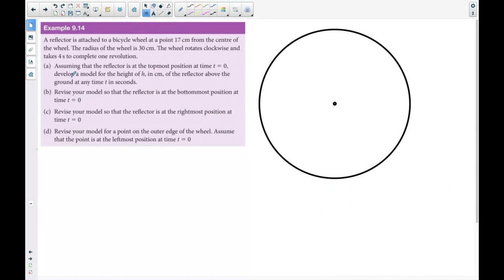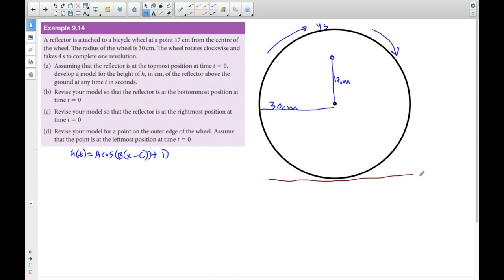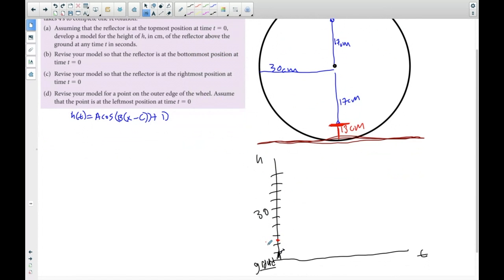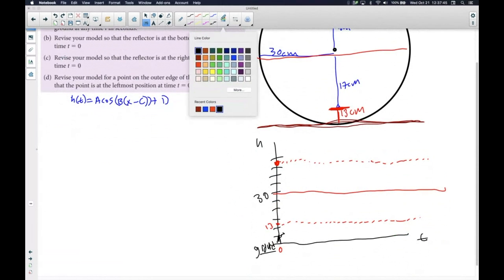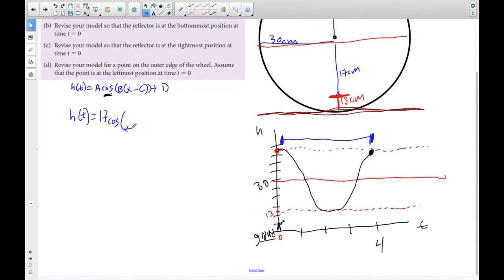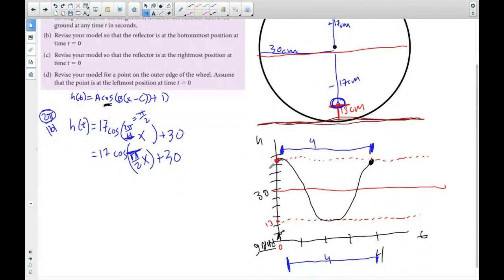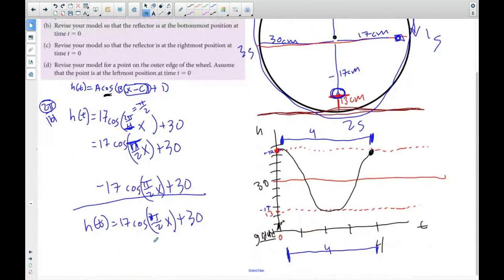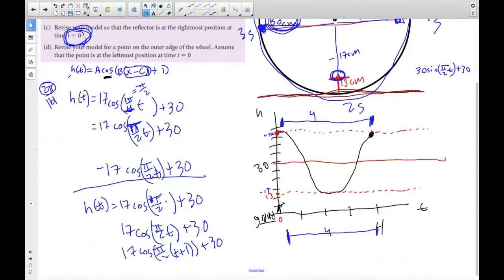Sinusoidal Modelling Class Example